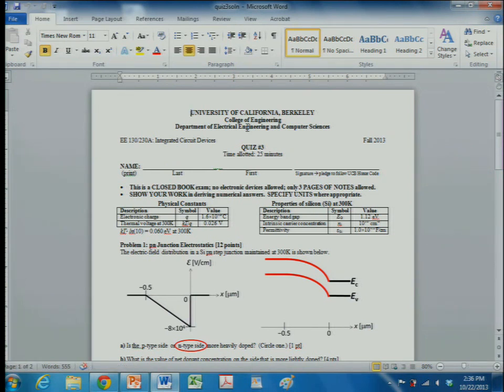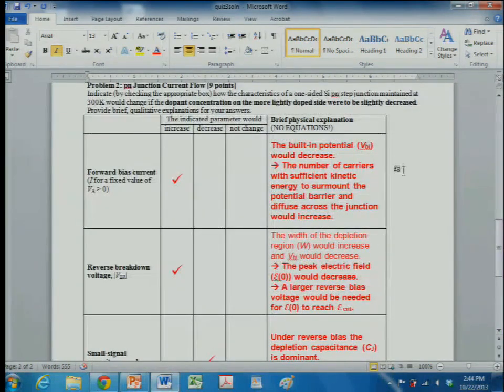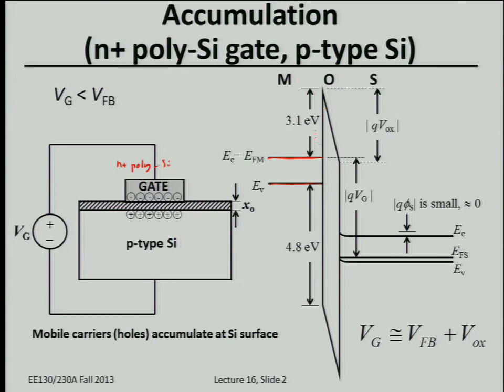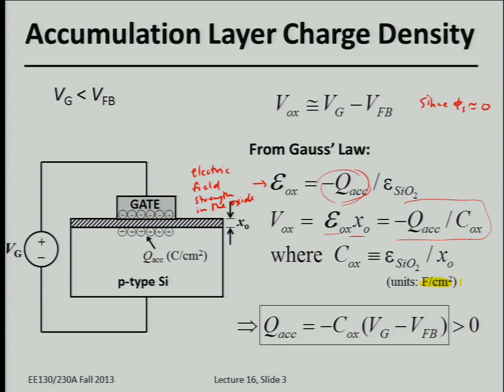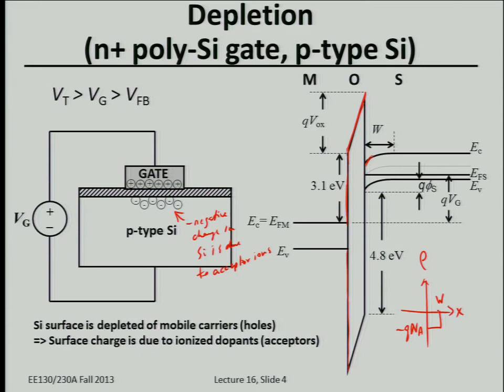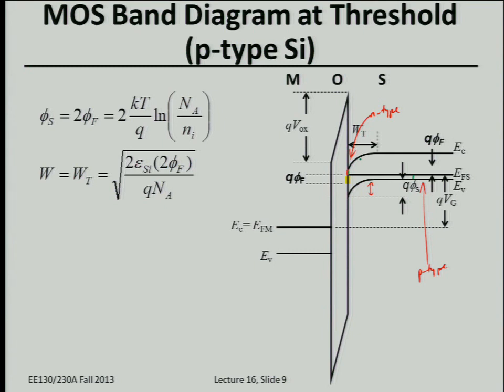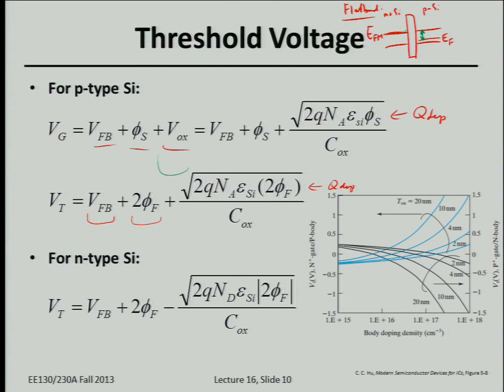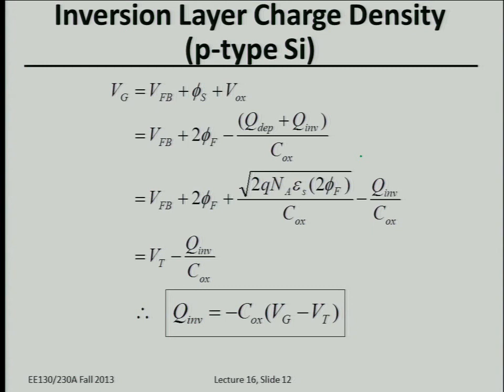Lecture 16 | UC Berkeley EE130 Introduction to Integrated-Circuit Devices